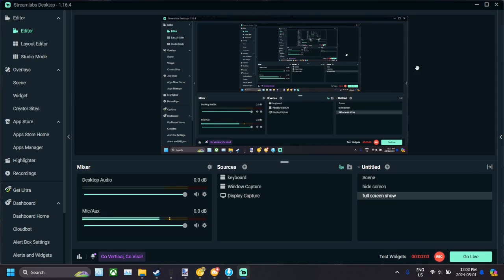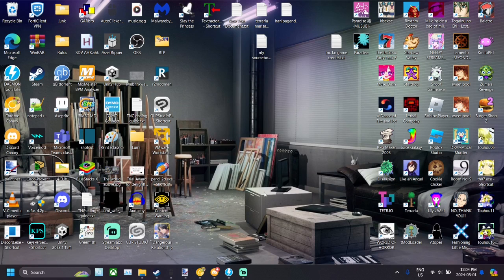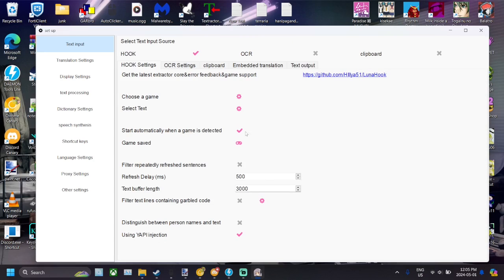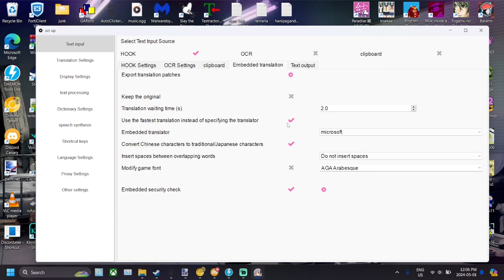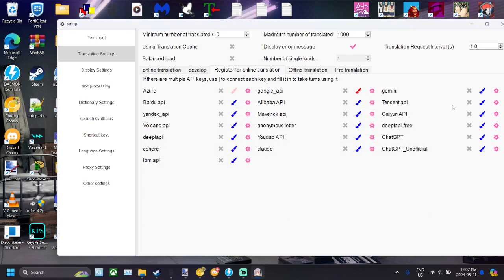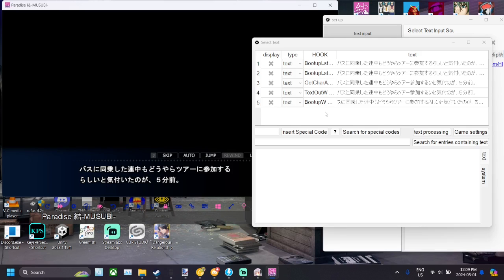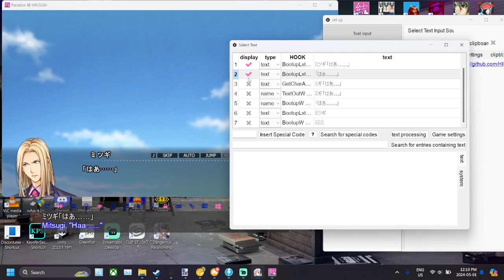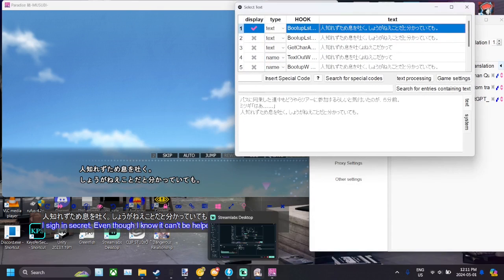How to use LunaTranslator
Thank you VERY much to those who developed Luna you guys are amazing

also go play paradise its amazing omg,.,.,.